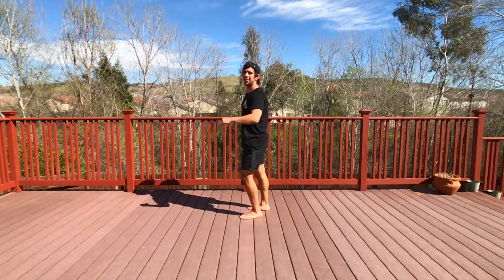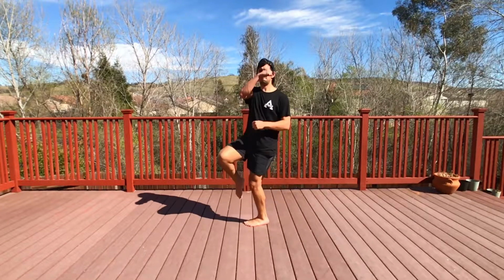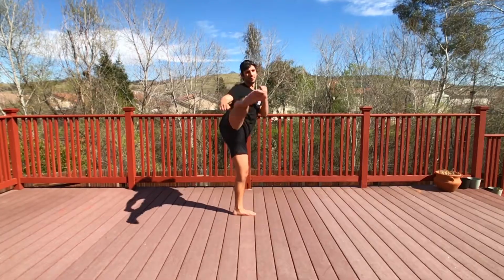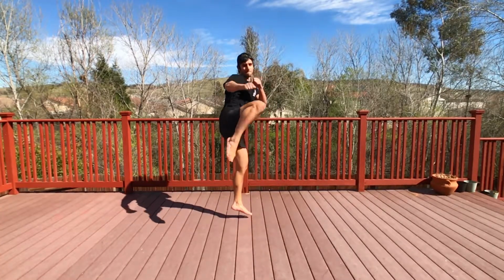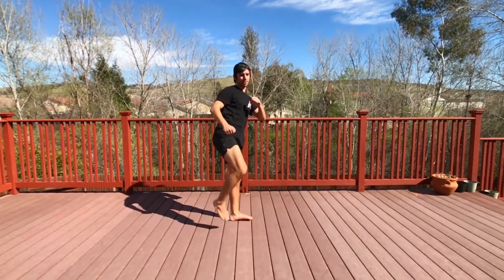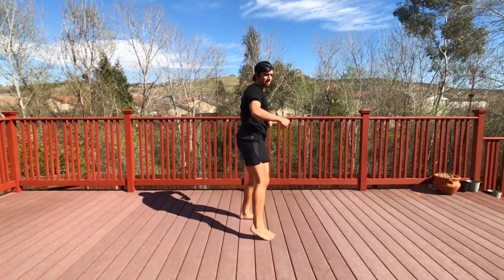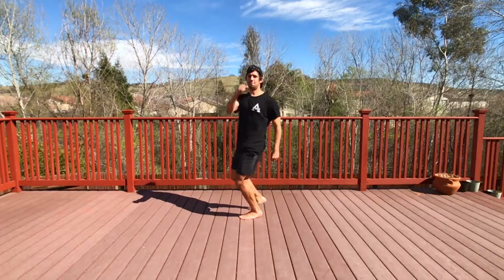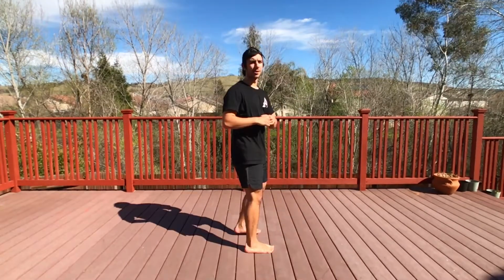How to Swing 180 Round | Tricking Tutorial #108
Learn how to do a Swing 180 Round Kick for the Upraiz Tricking curriculum! A step-by-step tutorial for Trickers that want to build their foundation and excel at Tricking!

Stay motivated, keep growing, Upraiz.